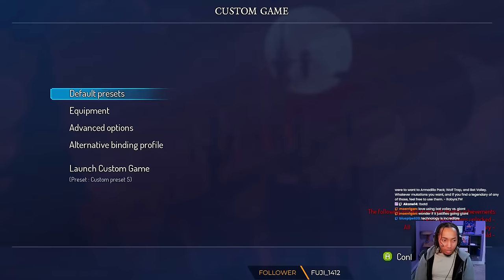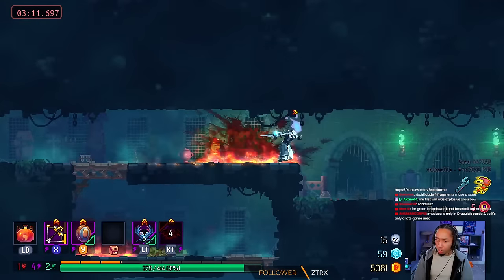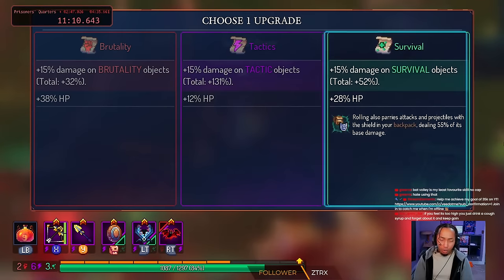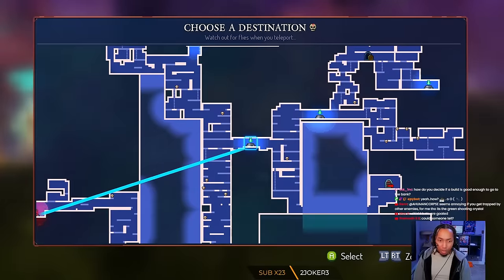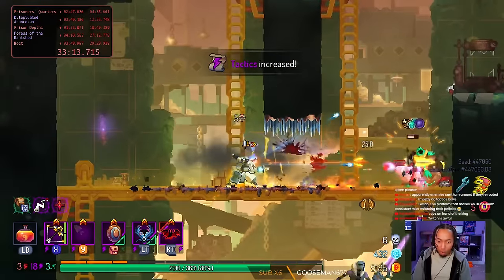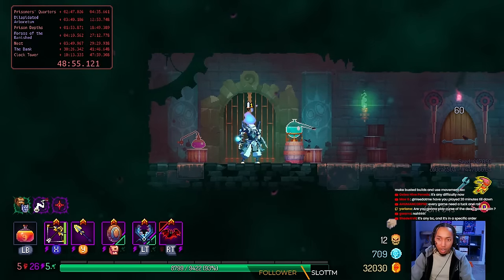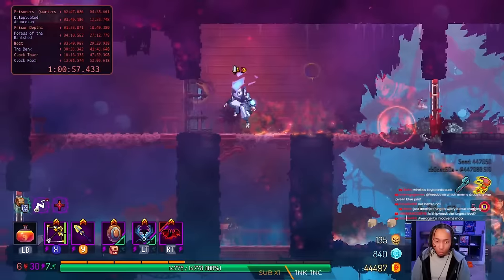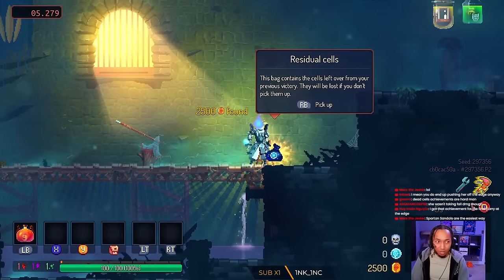🔴The Best Way to Play Dead Cells | Cursed Maps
Playing Dead Cells Update 35 Beta Live on YouTube!

Want to submit a build for me to play on a future stream? Level V Members can submit a build in the comments and we will draw one to run in the next stream!

Posting videos and streaming takes a considerable amount of time. If you like my content, consider becoming a member to power my dream of doing this full-time:
Squirrel412, NonsenseSynapse, Jaime M., SlimyYy, Pun C., infected_f00d, Jake H., xfoolish1x, turkeyman